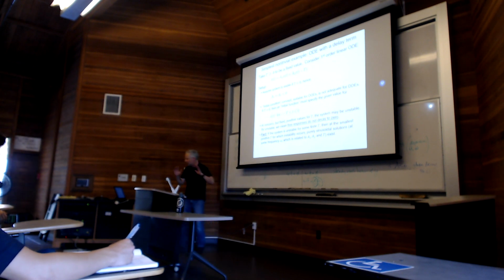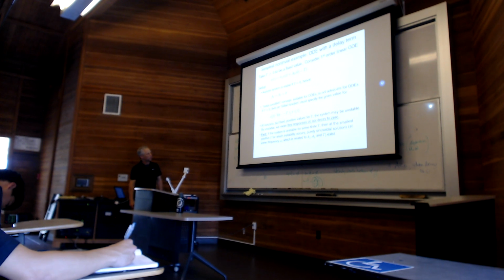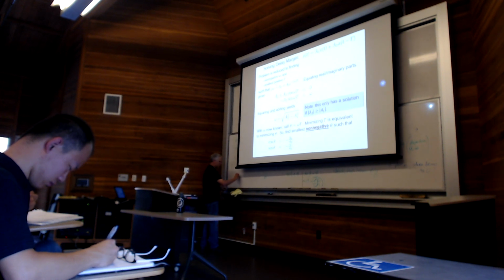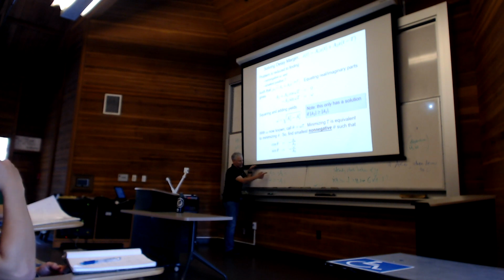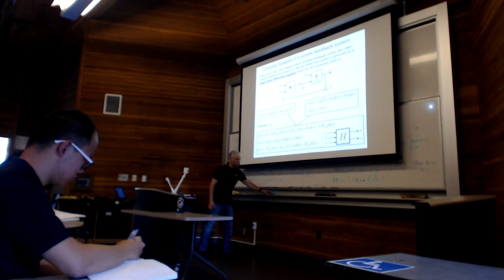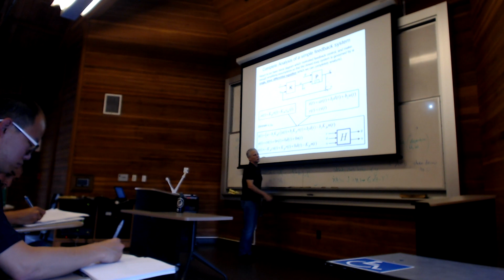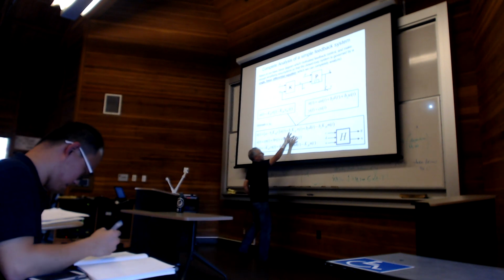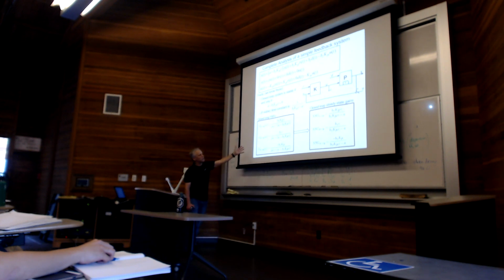Andrew Packard Lecture: ME 132 - Dynamic Systems and Feedback UC BERKELEY 2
Sadly Andrew Packard has past away on 9/30/19 and I wanted to share these videos that he let me record of the lecture. I dont want them to be lost on my hard drive so here they are hopefully still spreading knowledge after his passing.

I asked him for permission to record before the lecture and I really hope that you guys enjoy this as much as I do.